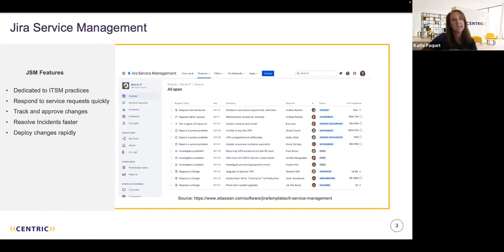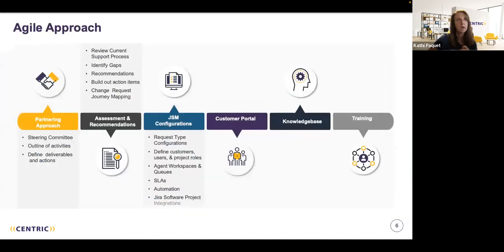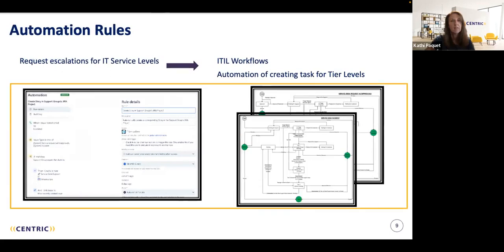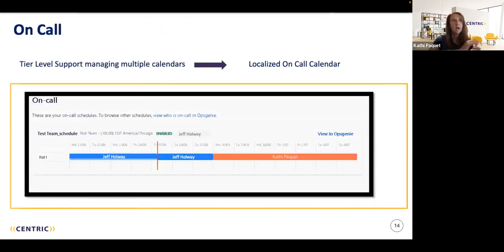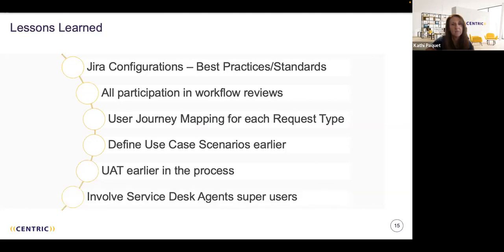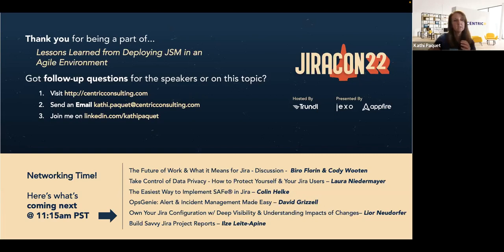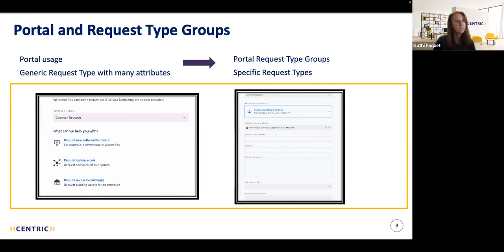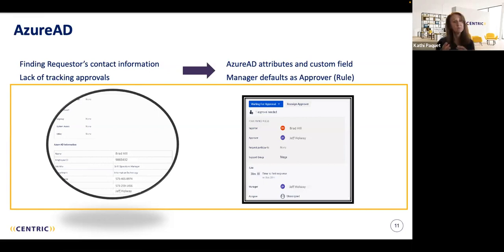Lessons Learned from Deploying JSM in an Agile Environment - Kathi Paquet, Centric Consulting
Speaker: Kathi Paquet

Transitioning to a new IT Asset & Service Management can be challenging and overwhelming! Finding the balance between a traditional effective help desk process, while finding ways to communicate with agile teams throughout the organization can feel like comparing apples to hippos. This talk covers a case study of deploying Jira Service Management. I will discuss key steps to include in your implementation strategy, an outline of our agile approach, and discuss lessons learned.

Kathi is a Agile coach and trainer with 20+ years experience in designing and delivering cross functional improvements and integration efforts that meet compliance needs in various industries including: Financial Services, Insurance, Health Care, Retail, Telecommunication, and Agriculture.

Want to connect to these JiraCon Speakers to get help on your Atlassian platform?